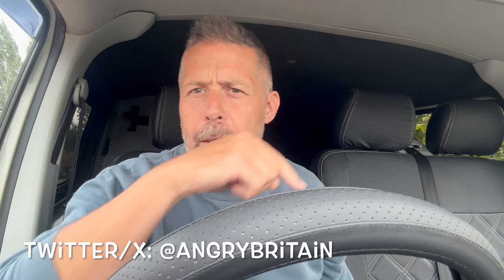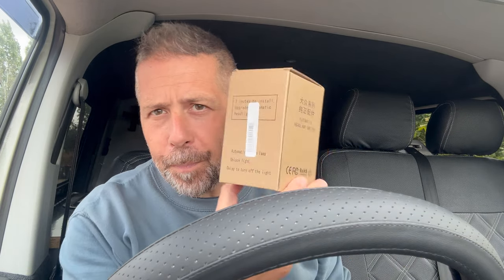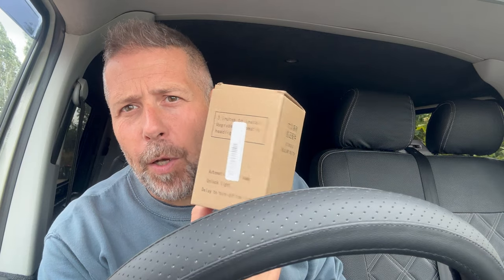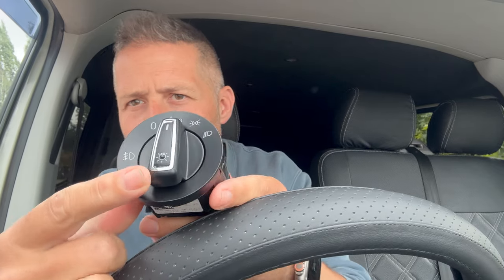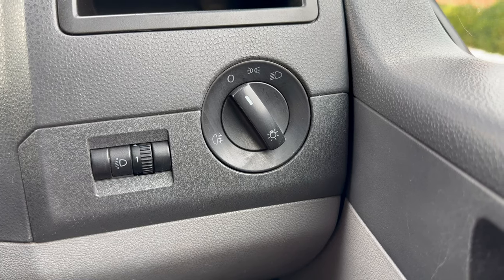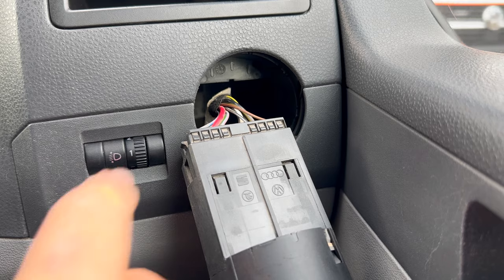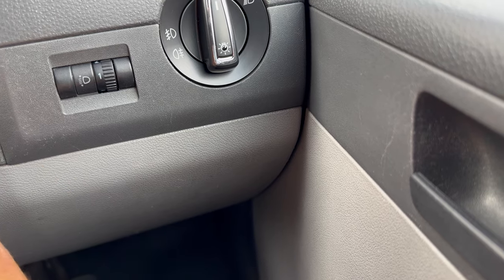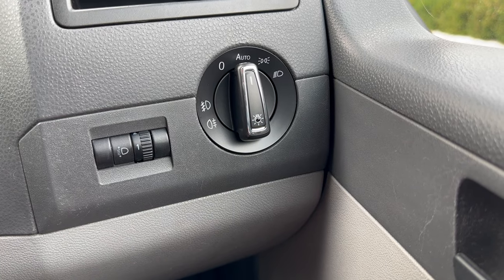VW T5 Transporter Auto Lights Upgrade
I've done this upgrade several times now on various Volkswagens because it's cheap, quick and brilliant, especially on older or lowly specced vans like mine!